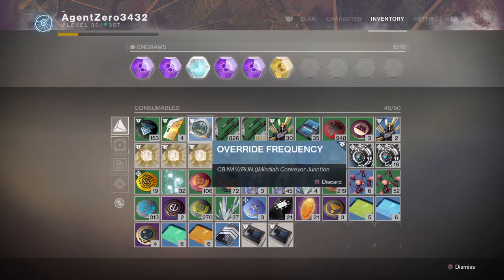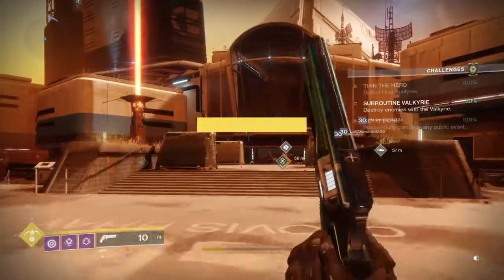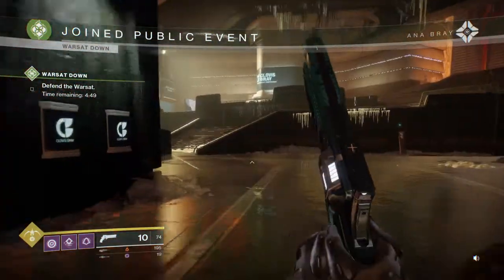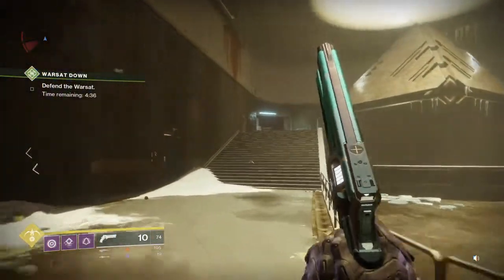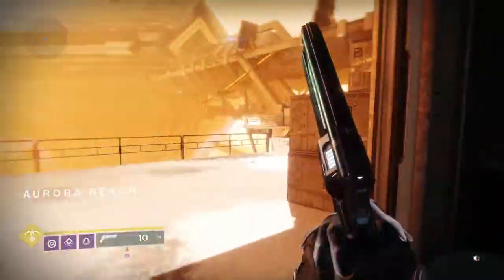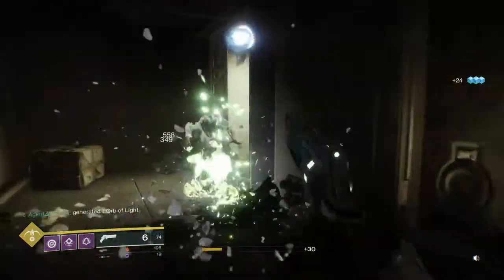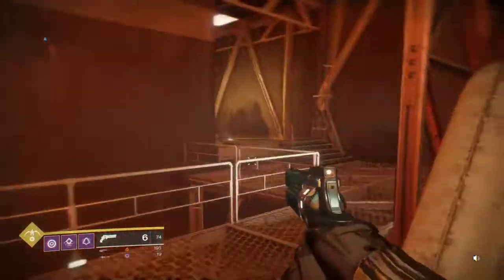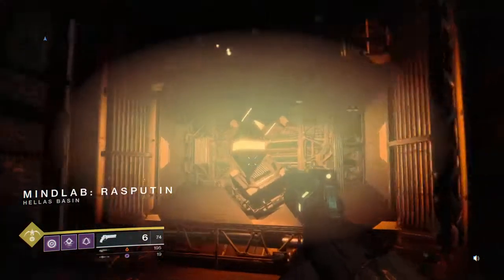Destiny 2 | Mindlab.Conveyor.Junction Override Frequency Location!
With the Warmind DLC, we were given an opportunity to gain new loot by collecting resonate stems. Check out this video to see the location of Mindlab Conveyor Junction Override Frequency Location!